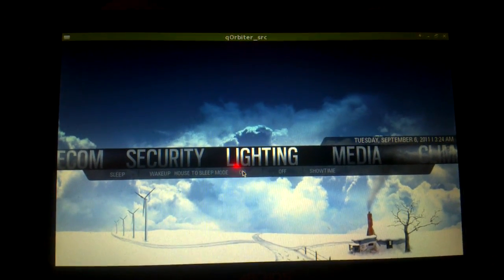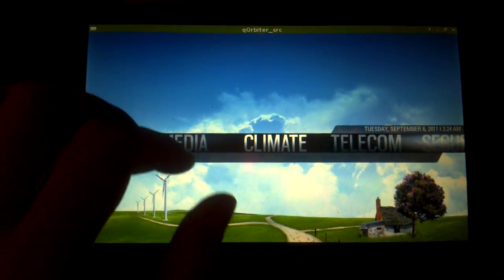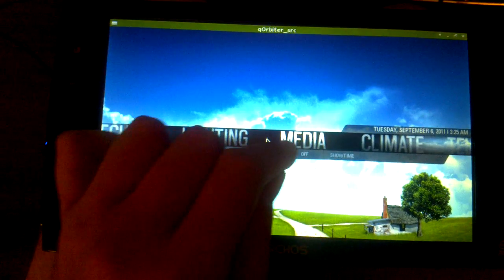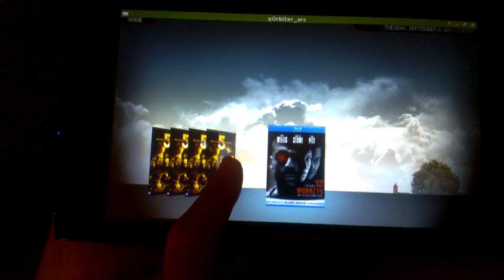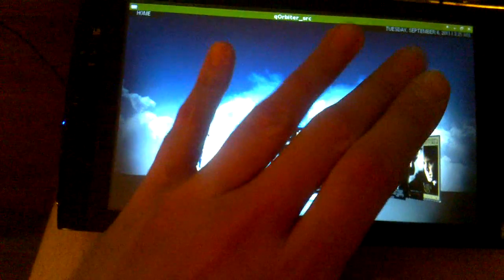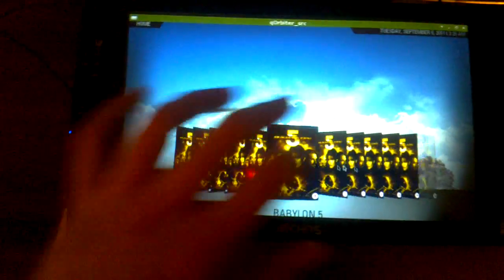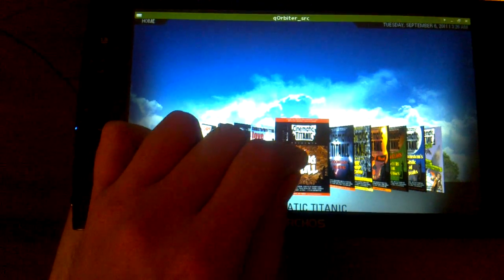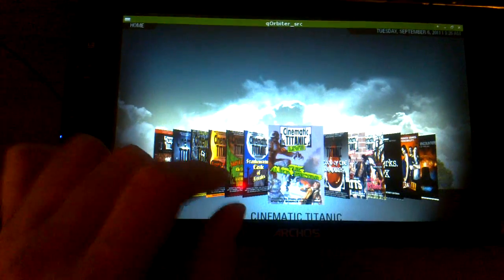LinuxMCE - qOrbiter - Showing off the Aeon Skin on the Archos A9 tablet - Round 2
Hello everyone, I )

This time, a slightly more updated progress video with Jason's port of the XBMC AEON skin to LinuxMCE's new qOrbiter... This is being done in parallel with qOrbiter development, and the features needed for it, are driving engineering work inside qOrbiter.

As before, I am doing the relevant testing on my Archos A9 tablet, this time with OpenGL enabled, to check performance differenes, and to test the rendering of some of the media screenns, including the cover flow view and the file detail screens. Enjoy.